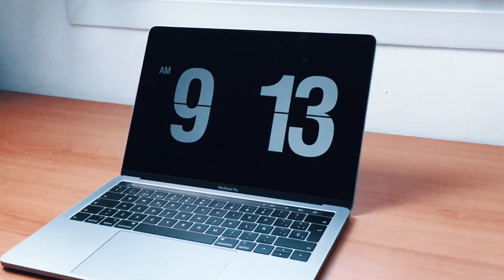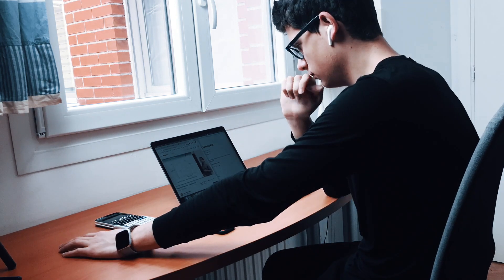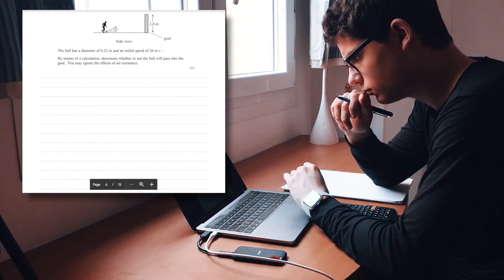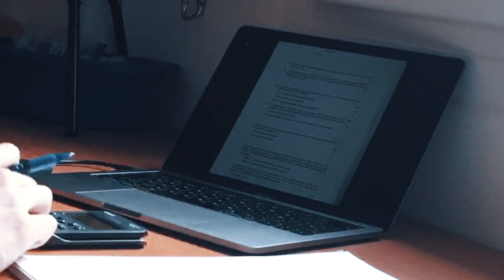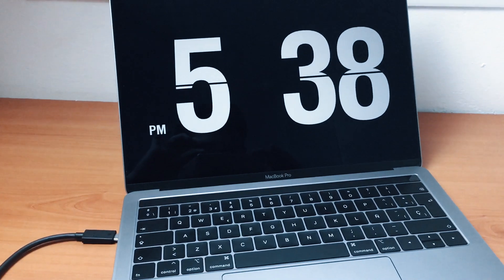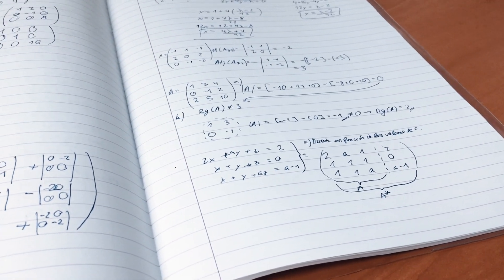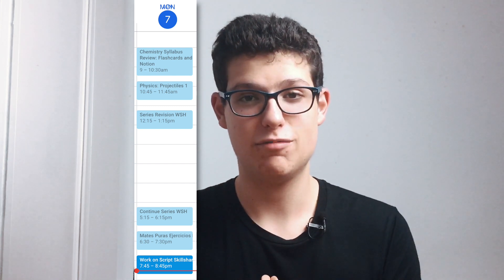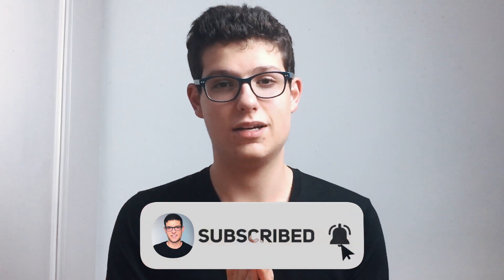Productive Study with Me - A Level Student Edition (Y12 AS)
This video is a Productive Study With Me from an A Level Student, currently doing Y12 AS.

I bring you with me through my studying towards near end of term exams. Hope you enjoy : )

Timestamps:
0:00 Introduction
0:49 Chemistry
2:05 Physics
3:11 Pure Maths
3:53 Lunch & Chill
4:46 More Pure Maths
5:18 Spanish Mathematics
6:00 After Studying Thoughts
7:14 Conclusion